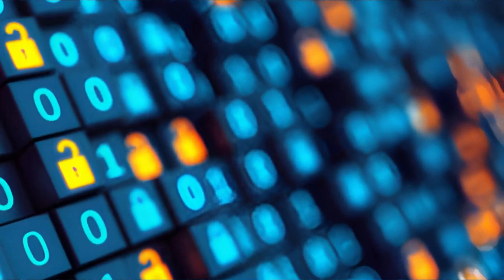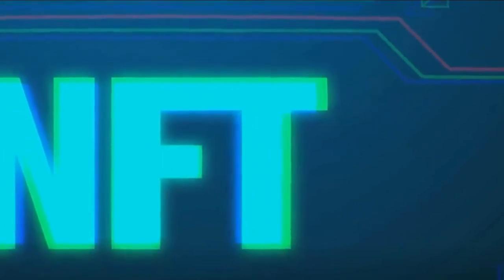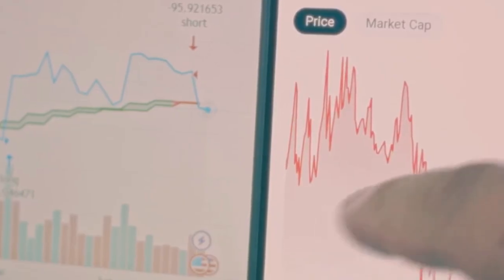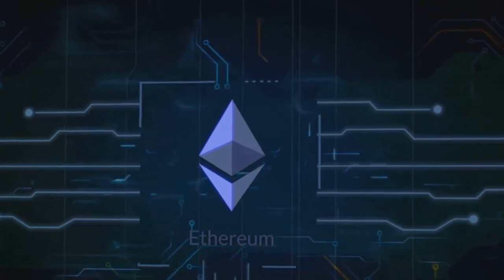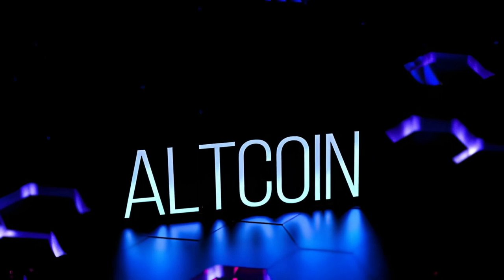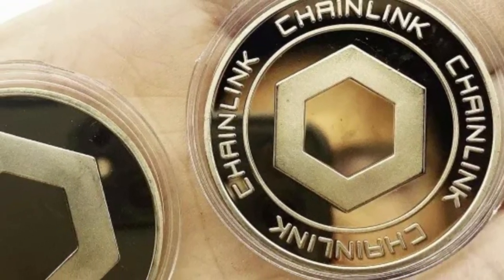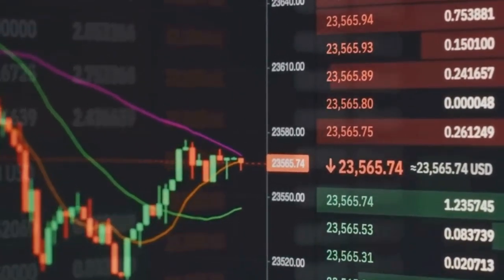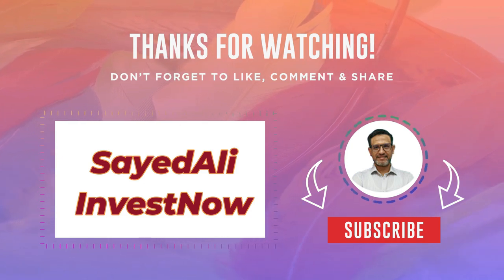Top Cryptocurrency Picks for Trading in 2024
Top Cryptocurrency Picks for Trading in 2024#bitcoin